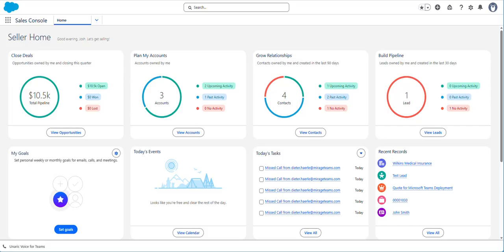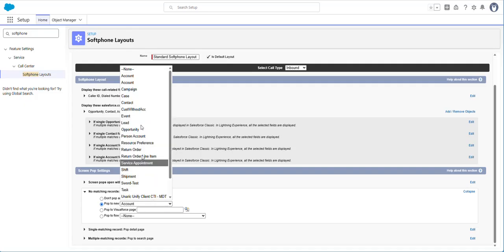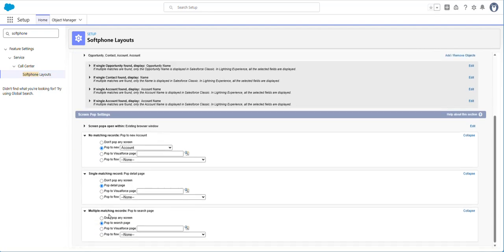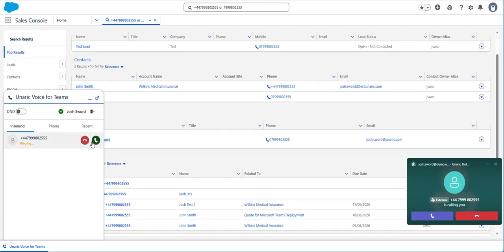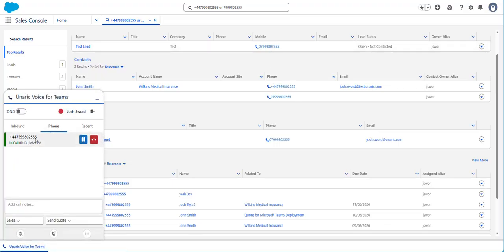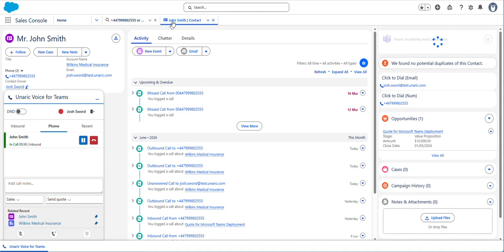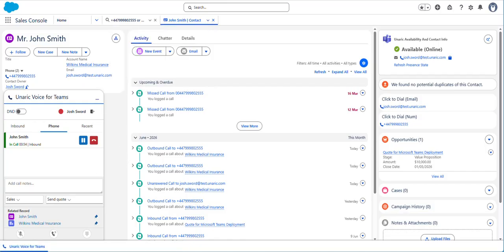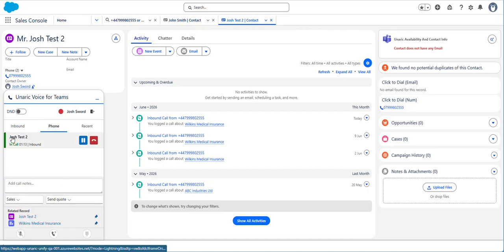05: Handling Inbound Calls with Multiple Matching Records in Salesforce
See how Unaric Voice for Microsoft Teams handles inbound calls when a phone number matches more than one contact in Salesforce.

In this walkthrough, we cover:

• Configuring Softphone Layouts in Salesforce Setup for inbound calls
• Screen Pop Settings for no matching records, a single matching record, and multiple matching records
• Why multiple matches pop to the Salesforce search page instead of a contact detail page
• Why the caller's name is withheld on the toast when multiple contacts share a number, showing only the phone number to avoid confusion
• Selecting the correct contact from search and confirming the related account updates accordingly
• Reassigning a call to the correct contact if the wrong one is selected, with related records updating automatically

Unaric Voice for Microsoft Teams helps agents avoid misidentifying callers and keeps Salesforce records accurate, even when phone numbers overlap.